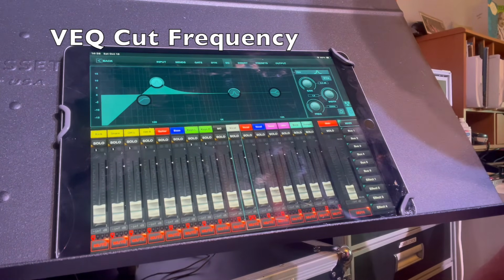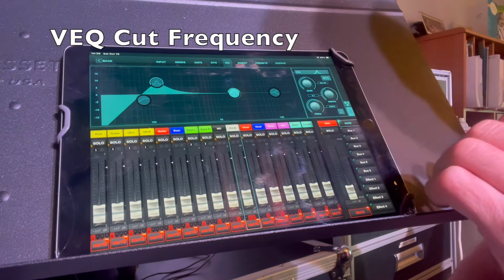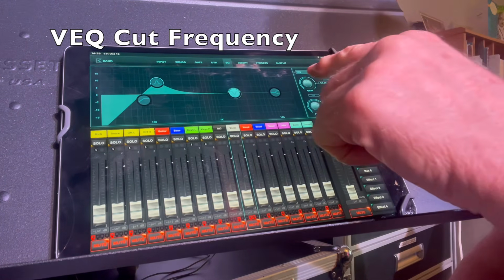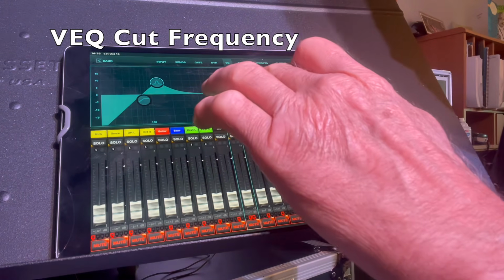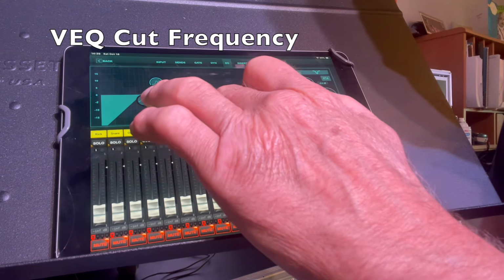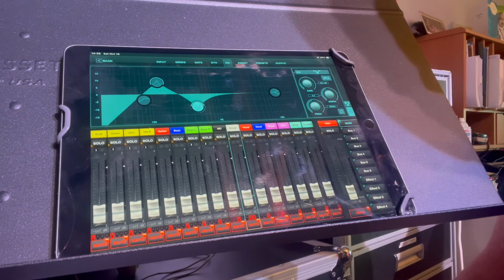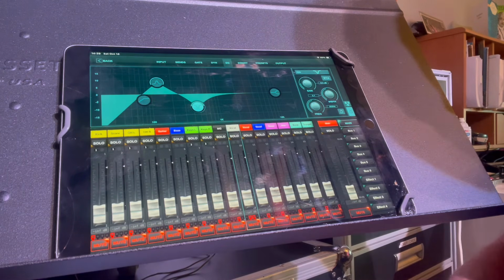How to use the Behringer XR18 - EQ Video 9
This Video focuses on the difference between Peak, Graphic and True EQ and how to adjust them on the Behringer XR18.  Both in the Channel Strip and on the Main and Aux Bus Outputs.